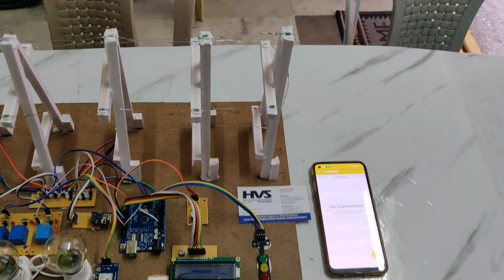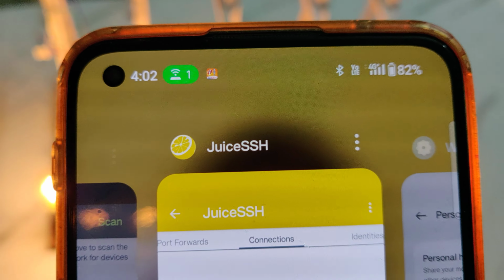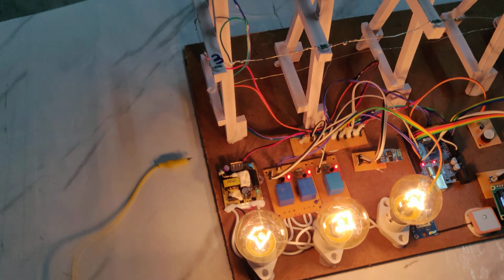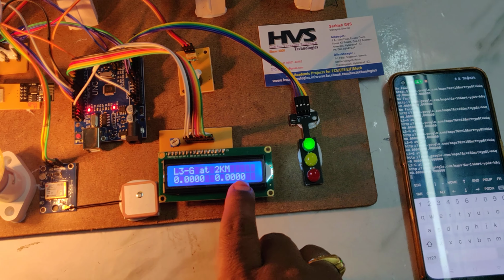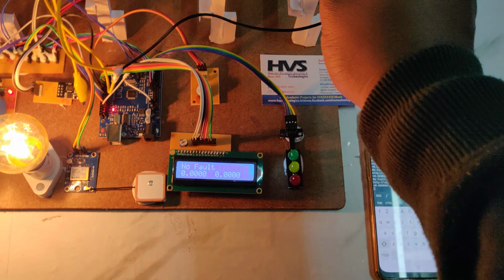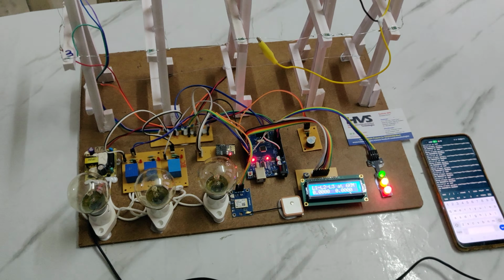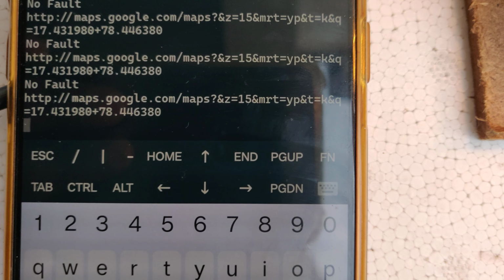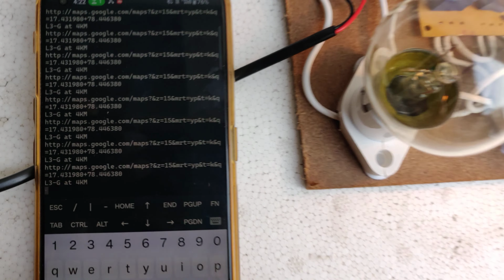HVS-2767.Three phase transmission line fault detection and analysis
Three phase transmission line fault detection and analysis